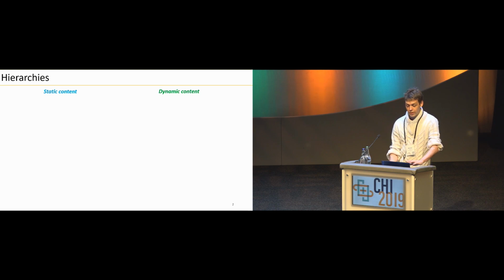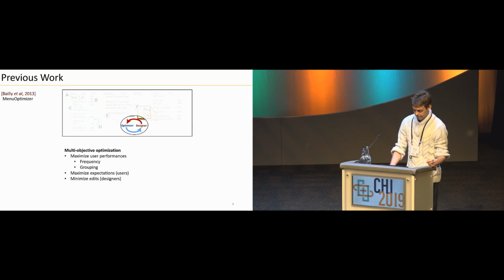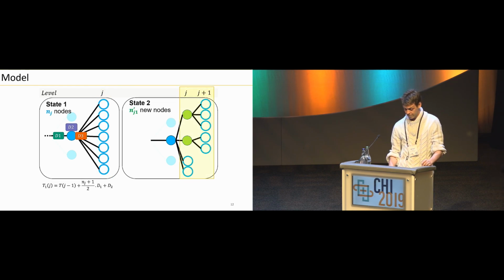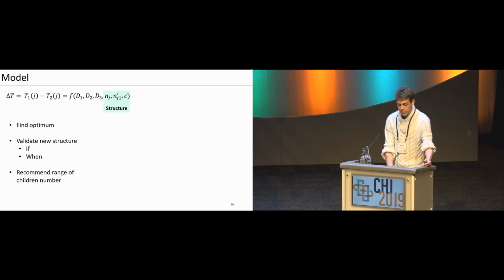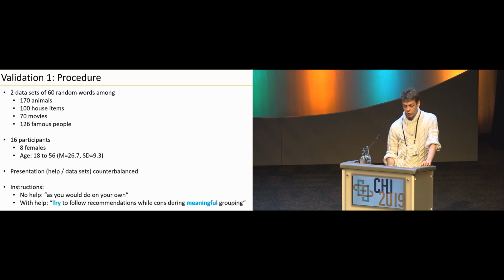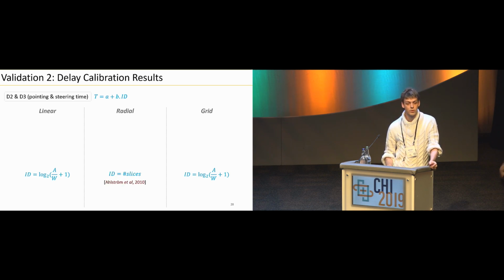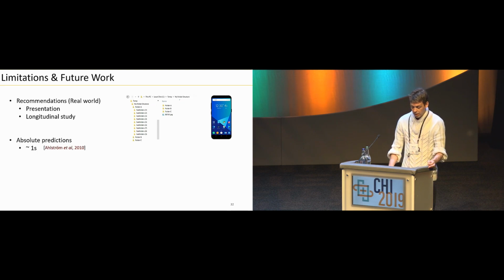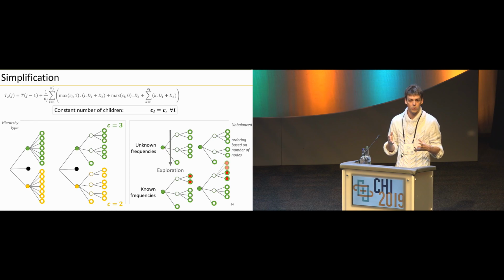An Analytic Model for Time Efficient Personal Hierarchies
William Delamare, Ali Neshati, Pourang Irani, Xiangshi Ren

Session: User Efficiency / Modeling

Abstract
Hierarchy structures such as file systems are widespread interfaces for item retrieval and selection tasks. Some hierarchies can be modified by end-users, such as application launchers on smartphones or pictures in a file folder. These modifiable hierarchies cannot benefit from an optimization made beforehand as their content, unknown during the design process, is constantly evolving. We hence propose an analytic model which designers can integrate in their system to recommend a range of local structure modifications (e.g., creating new folders) to end-users. Proposing a range of modifications gives flexibility to end-users regarding their own meaningful grouping and labeling choices to follow a recommendation. A first experiment confirms that the recommendations built on our model can lead to modified hierarchies resulting in faster theoretical selection times. A second experiment confirms that the theoretical selection times fit empirical selection times in different hierarchy visual layouts: linear, radial, and grid.